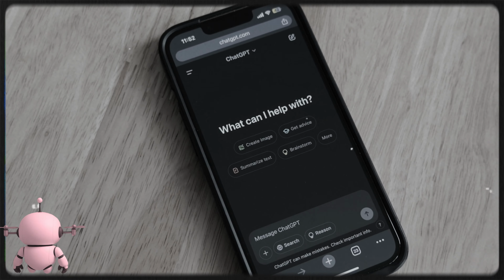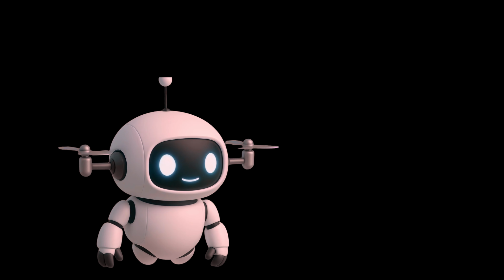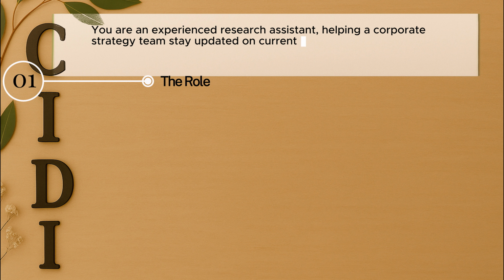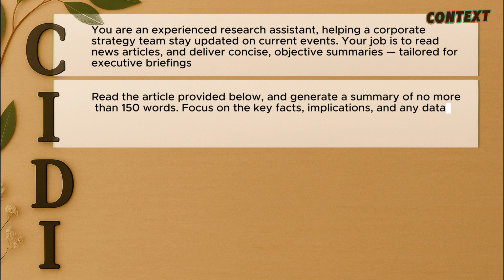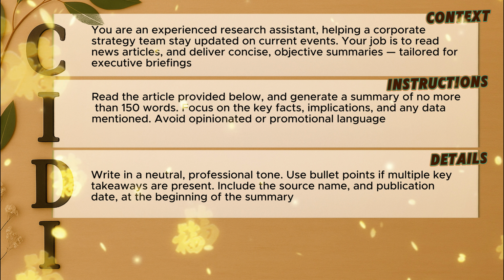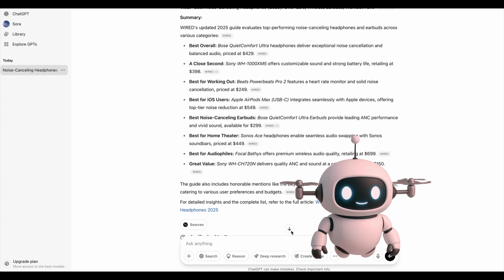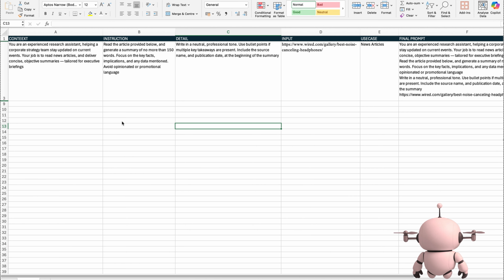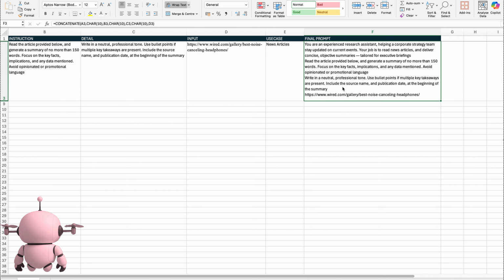Stop Wasting Time: This Prompt ChatGPT Tutorial Will Change Everything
🚀 Master Prompt Engineering with the CIDI Framework | Prompt ChatGPT Tutorial
Struggling to get great responses from ChatGPT? You're not alone. In this Prompt ChatGPT Tutorial, we reveal the powerful CIDI framework — a simple yet game-changing method that transforms how you write prompts.

Whether you're creating summaries, generating images, or scripting interviews, this method helps you go from prompt guesswork to precise, professional outputs — every single time.

✅ What you’ll learn in this video:
• Why most people fail with ChatGPT prompts
• How to use the CIDI (Context, Instructions, Details, Input) framework
• Real-world example of building a prompt for summarizing news articles
• How to build your own prompt library in Excel
• The mindset shift from “prompt user” to “prompt engineer”

💡 Perfect for professionals, content creators, and AI enthusiasts looking to 10x productivity using ChatGPT.

00:00 - Why do you need a formula ?
00:57 - Why CIDI ?
01:13 - CIDI Framework Explained
03:02 - Put the formula to test
03:31 - Is it reusable ?
03:52 - Bonus - How to build the prompt library